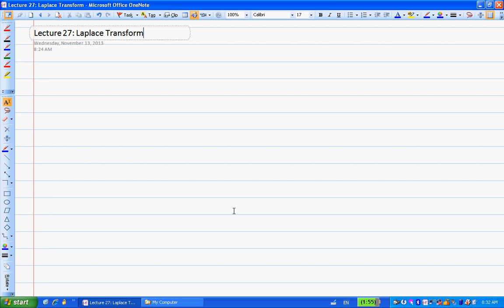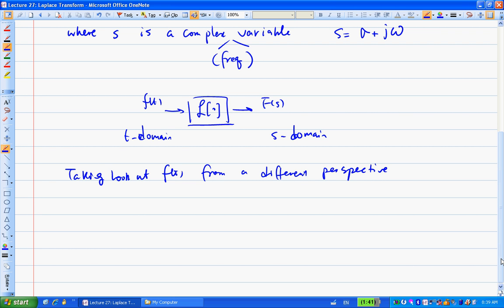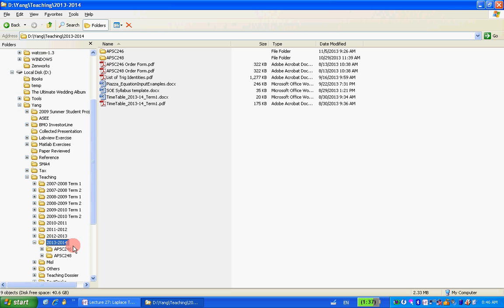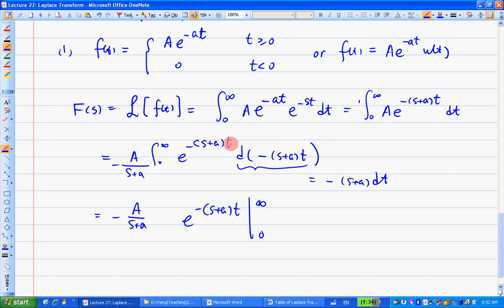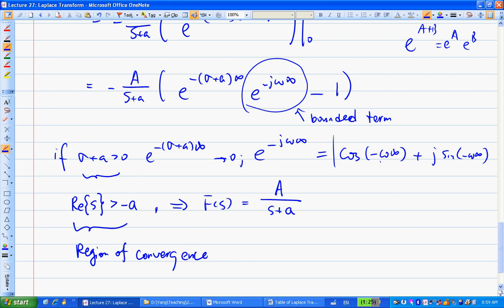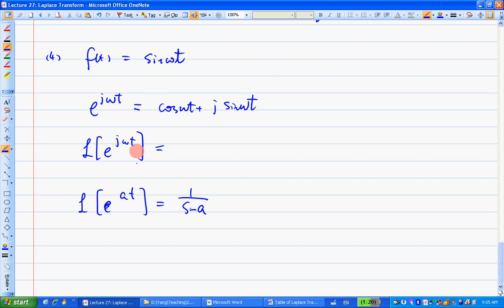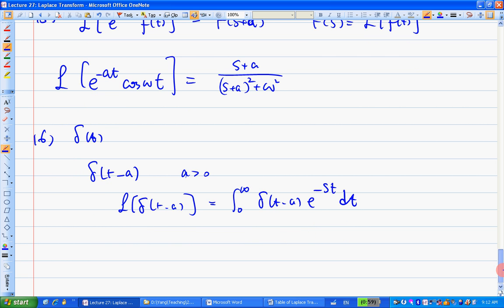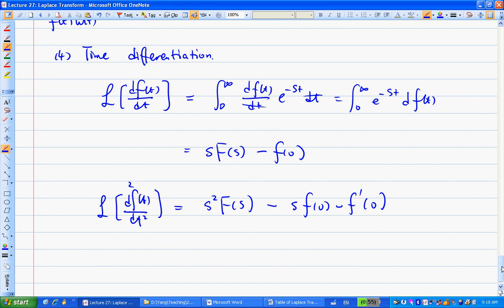APSC246 Lecture27 Laplace Transform